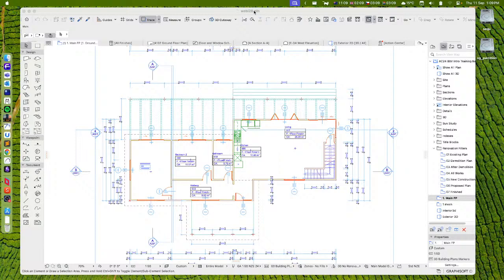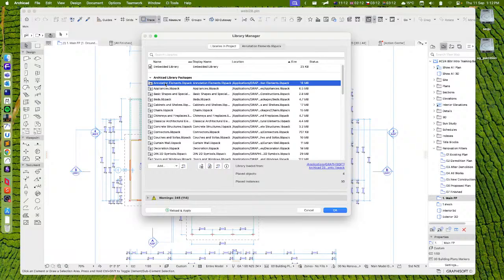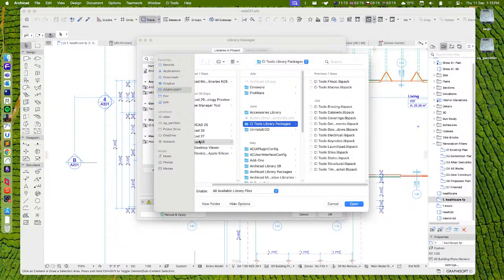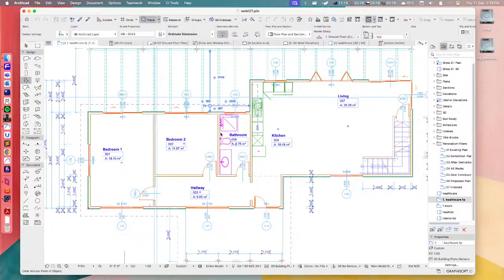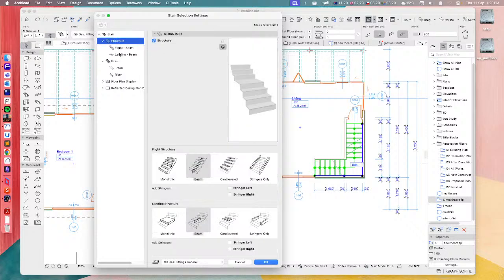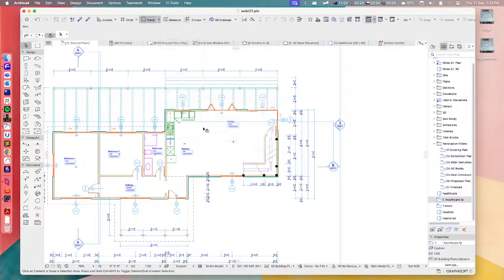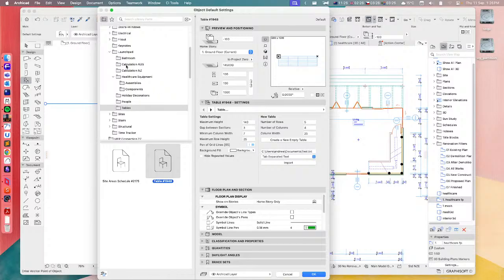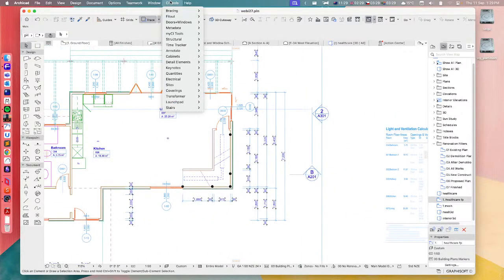Ci Tools Weekly Webinar